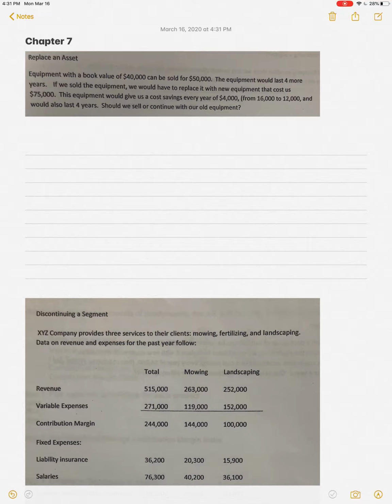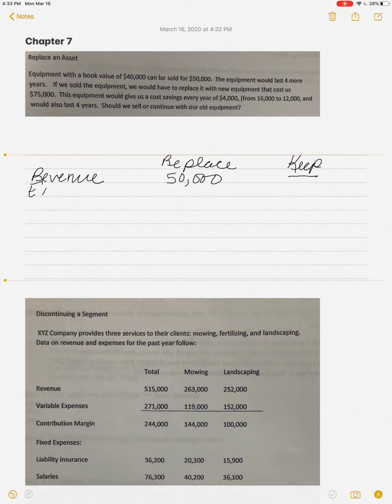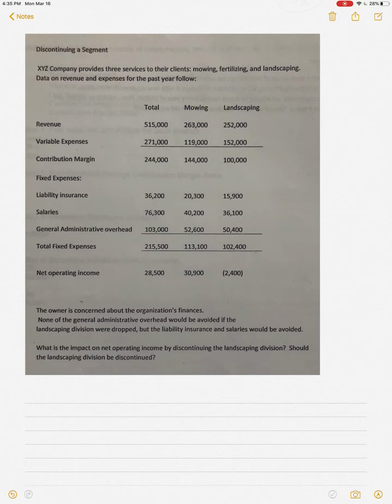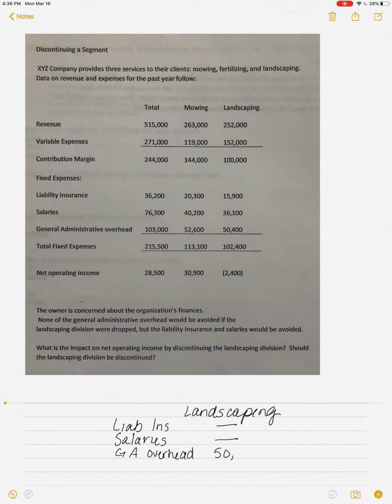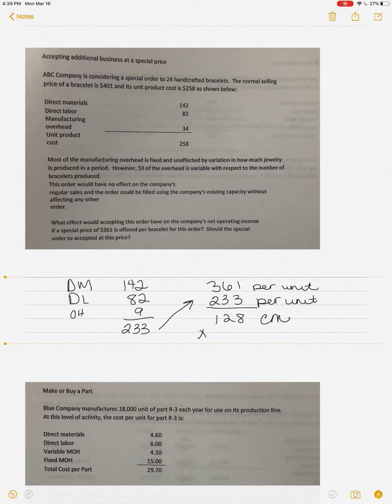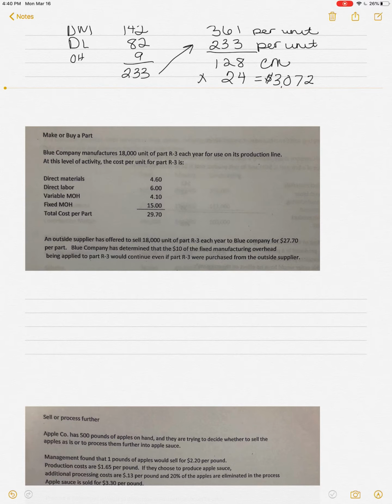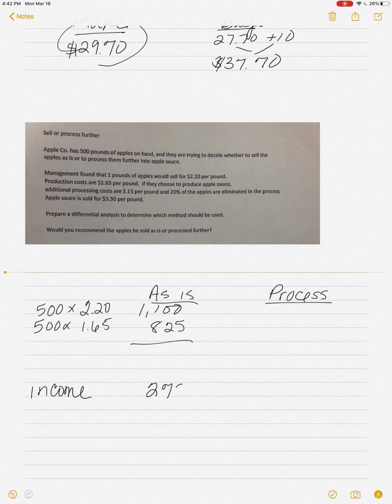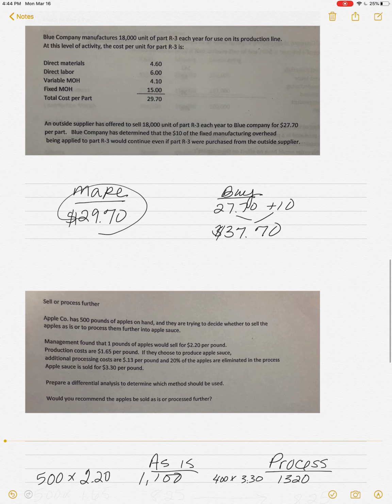March 16, 2020